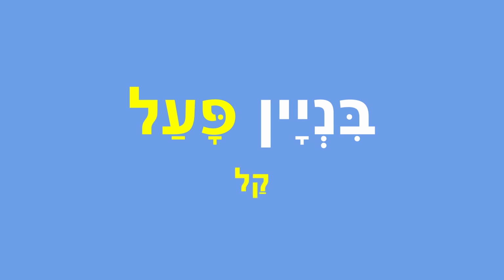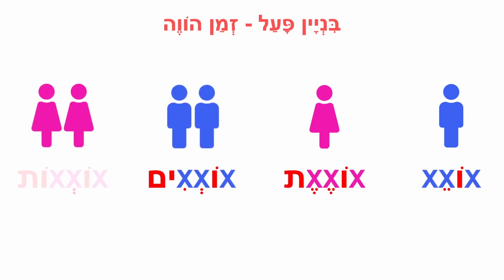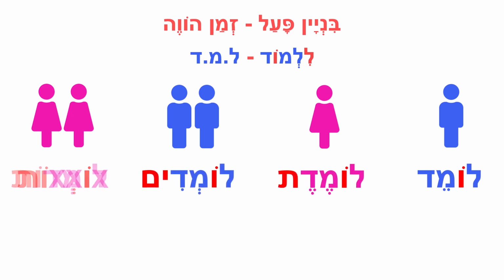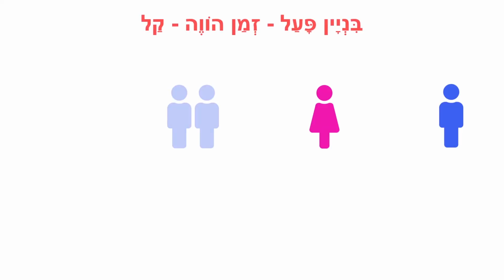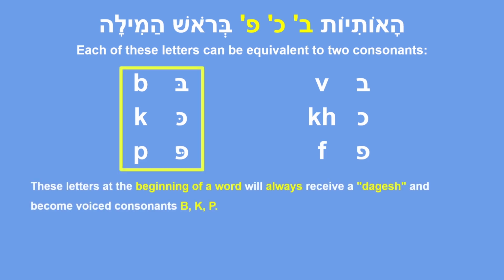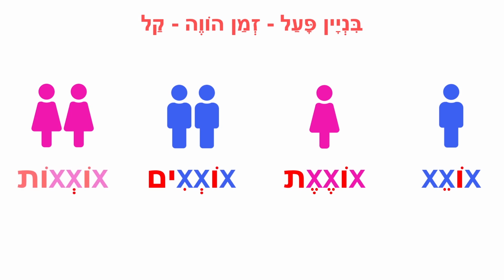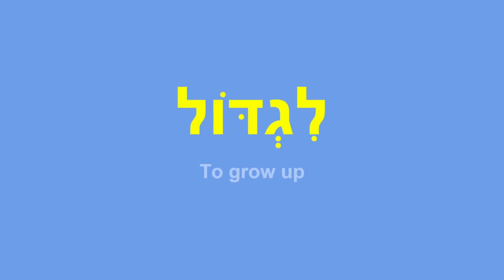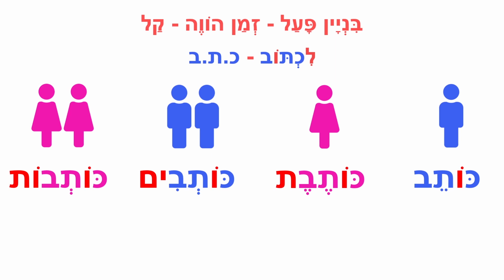Hebrew verbs · Binyan Paal kal · Present tense · Lesson 4